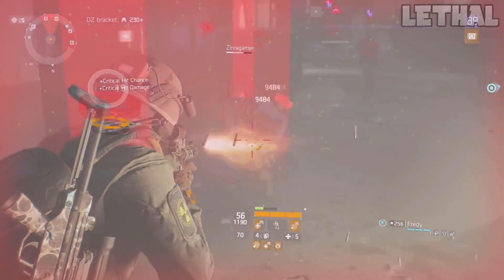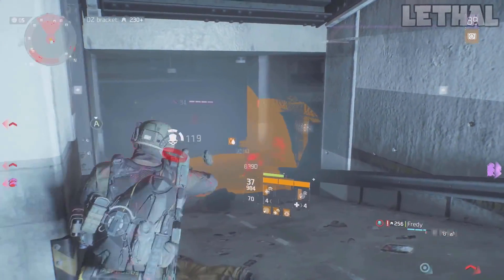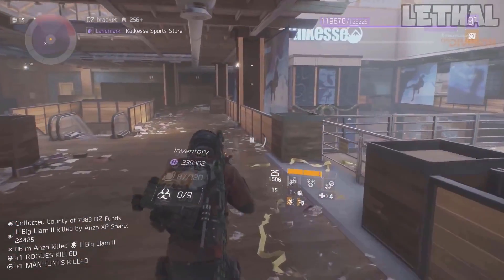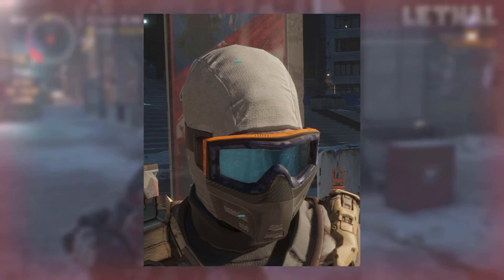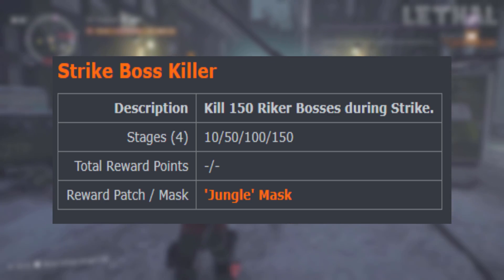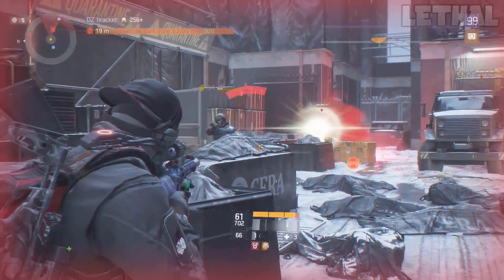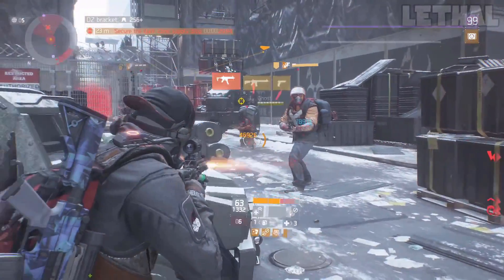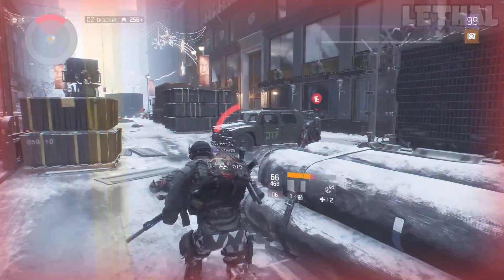THE DIVISION - NEW GLOBAL EVENT + EVERYTHING YOU NEED TO KNOW ABOUT IT | GEAR SETS, MASKS & MORE